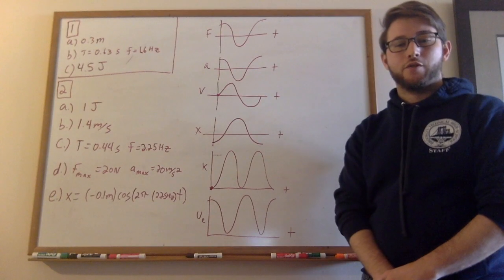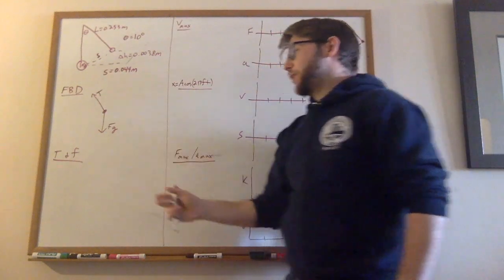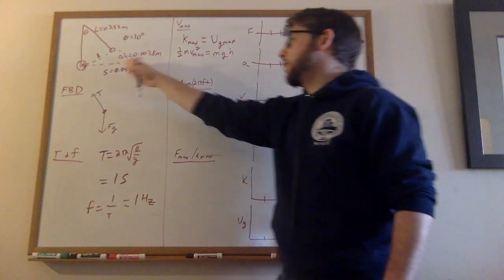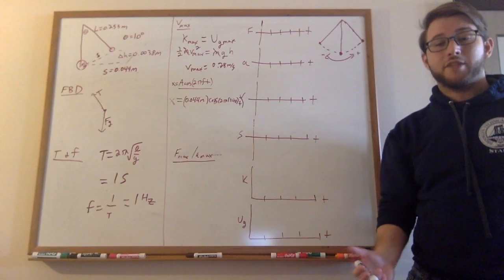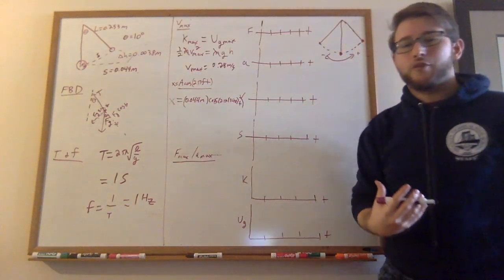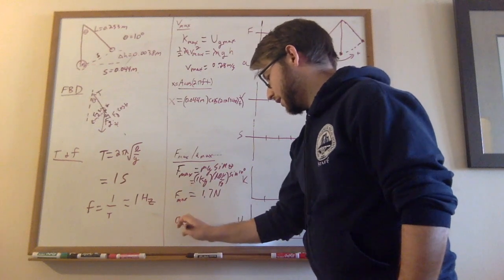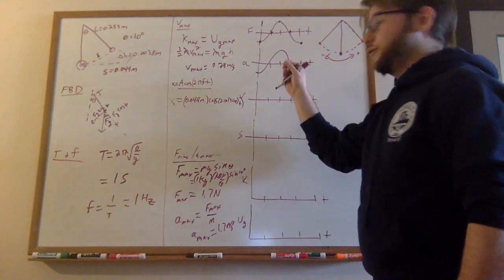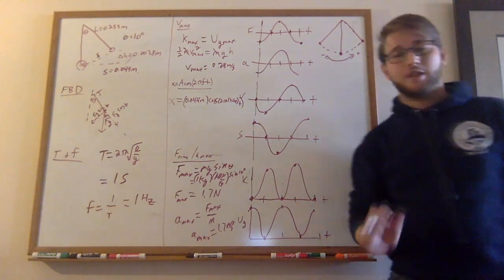SHM and waves sheet F page 1 answers